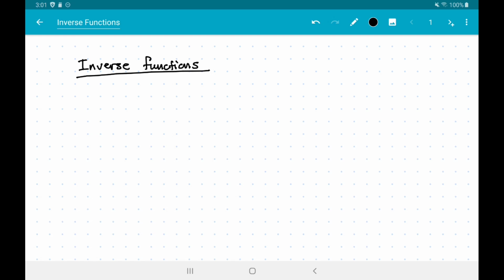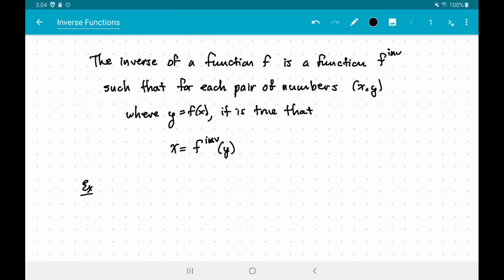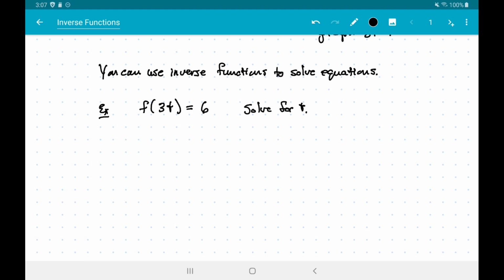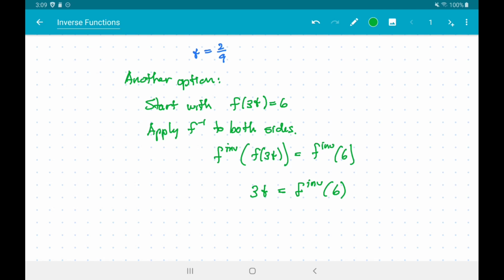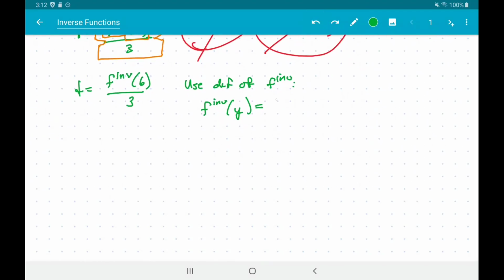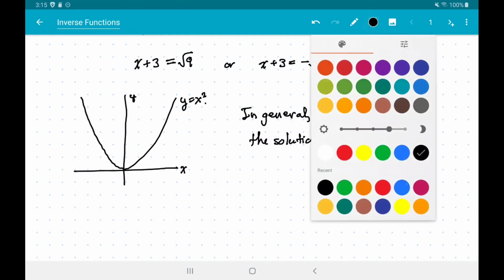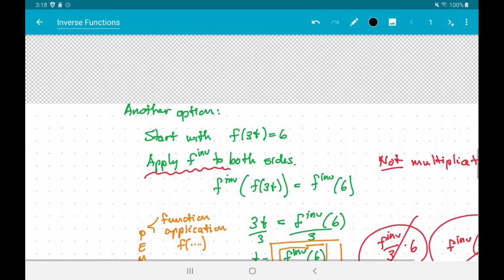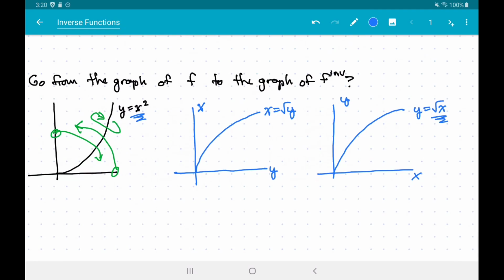Inverse Functions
A review of the algebraic properties of inverse functions, and the associated coordinate geometry.